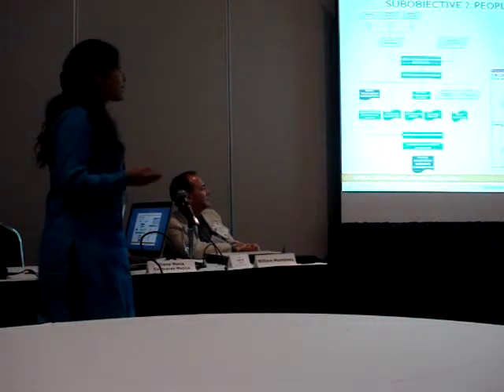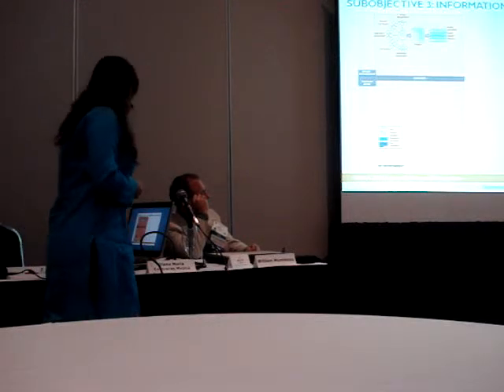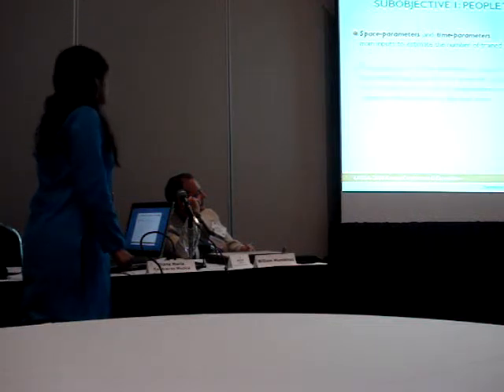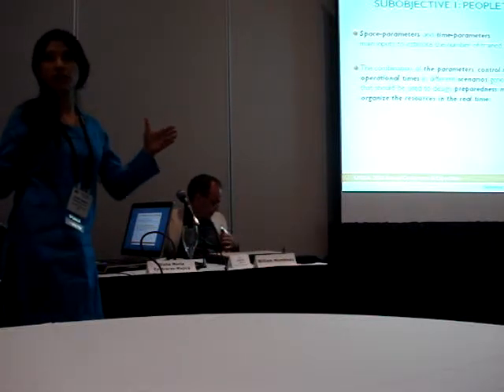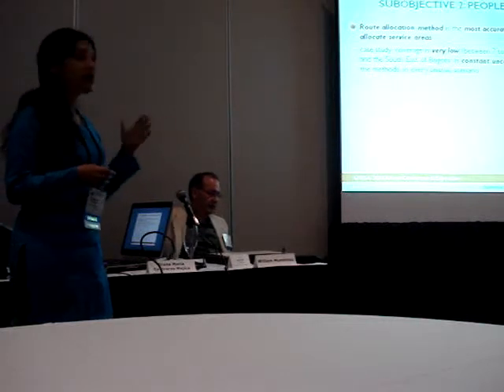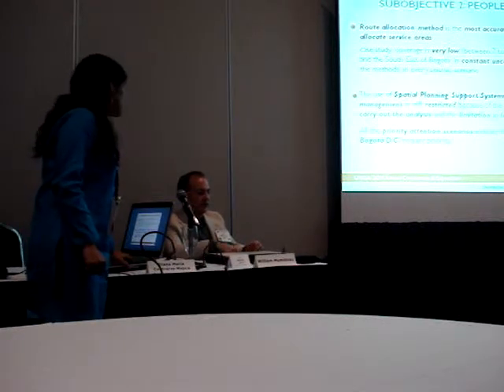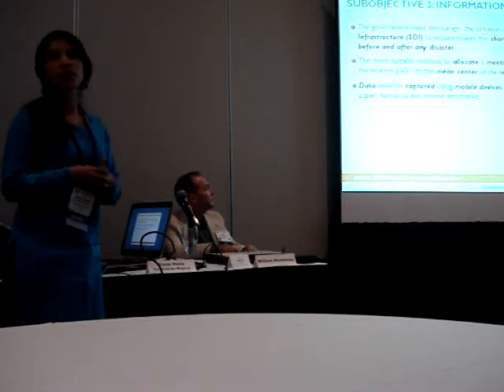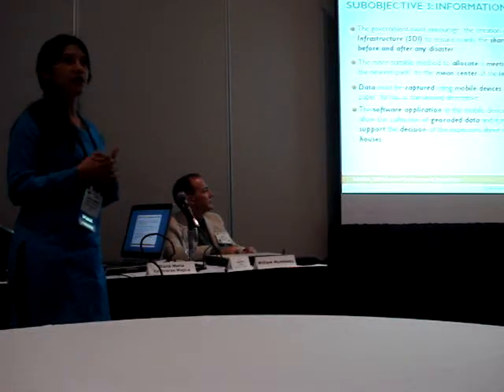URISA Award 2009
Second Place in the 2009 URISA Student Paper Competition because of the paper: “Designing a spatial planning support system for rapid building damage survey after an earthquake: The case of Bogota D.C., Colombia”. Anaheim (USA).